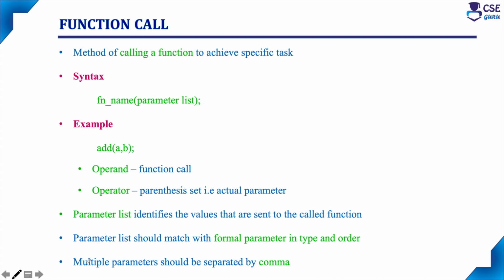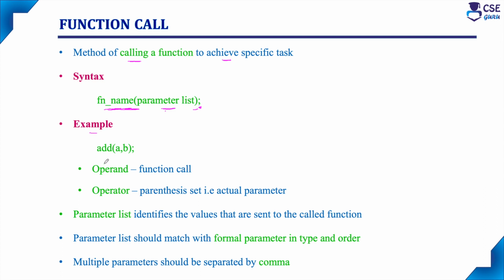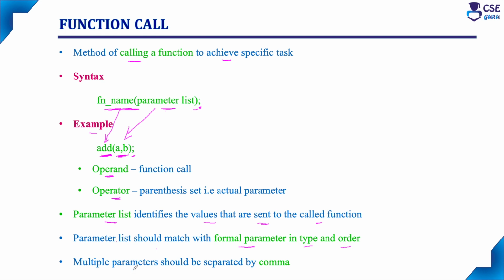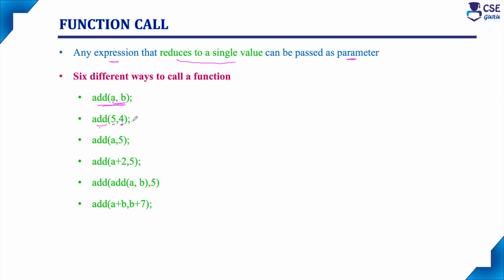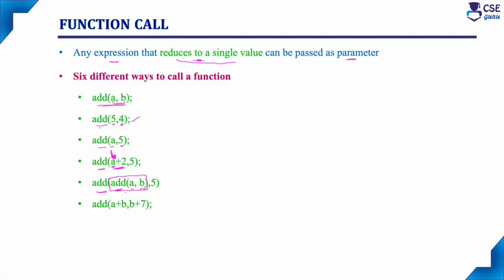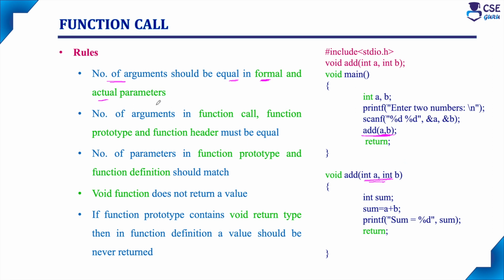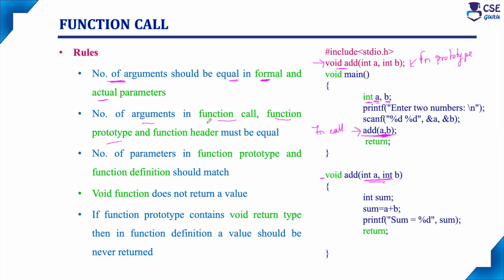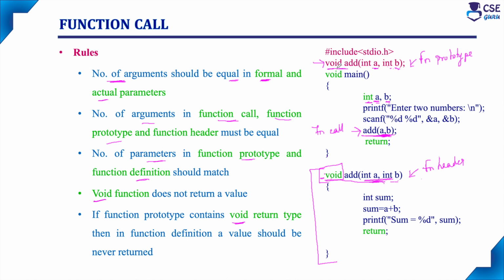Function call | Elements of User Defined Function | Lec 89 | C Programming Tutorials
What is Function call?
               Syntax
               Example
      Different ways of calling a function
      Rules to follow in function call

CSEGuru Videos
CSEGuru Compiler Design Videos: